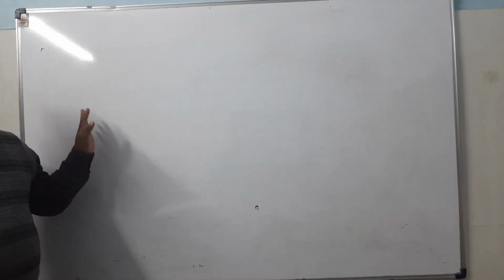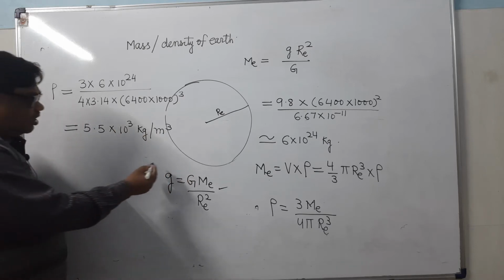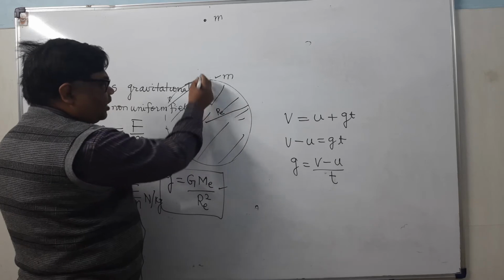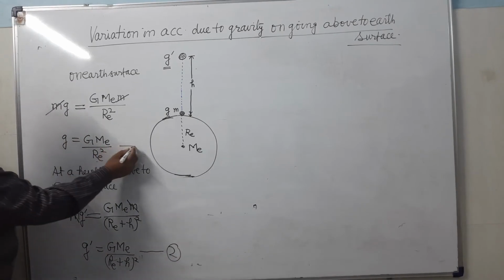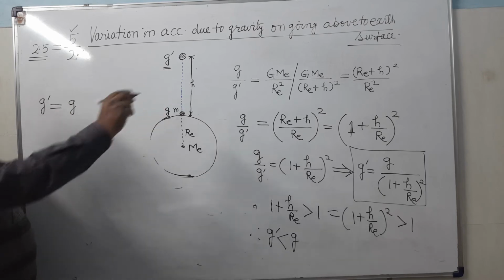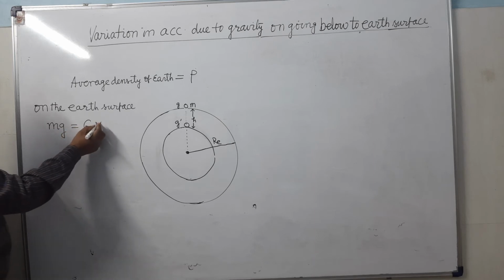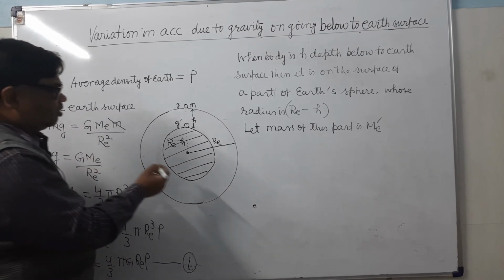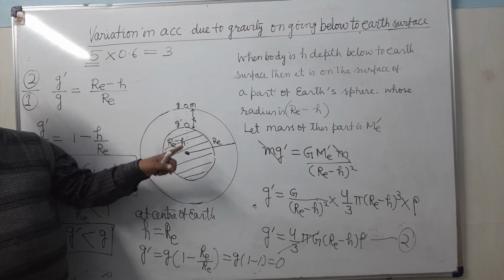CLASS 11///GRAVITATION//VARIATION IN g on going above and below to earth surface//31 December 2020